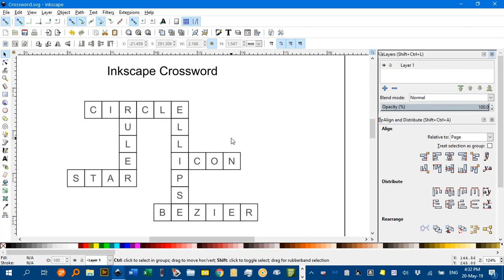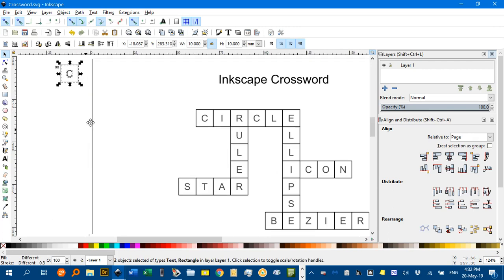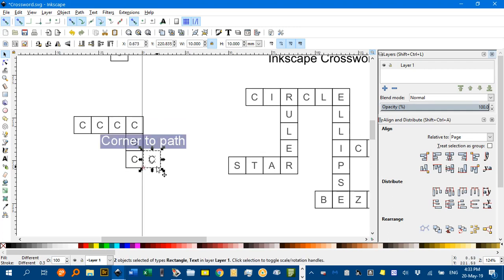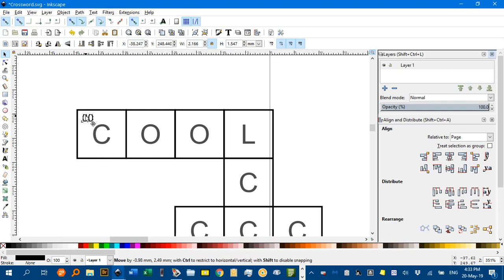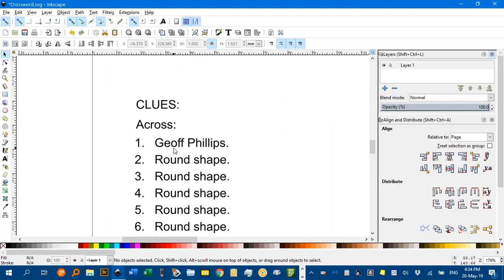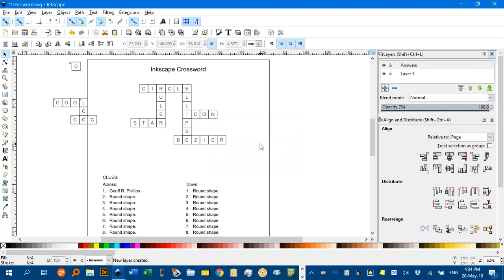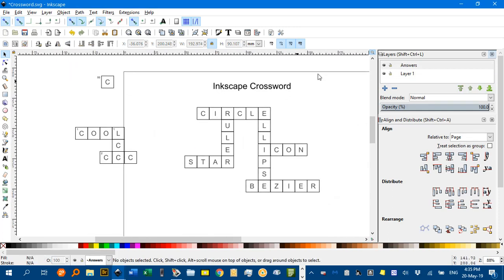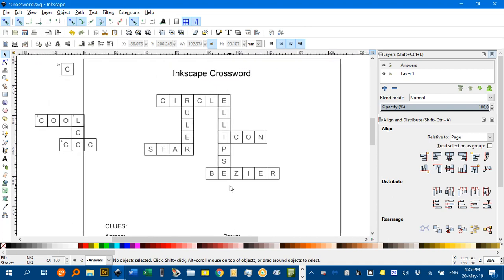Crossword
Creating a crossword puzzle in Inkscape.